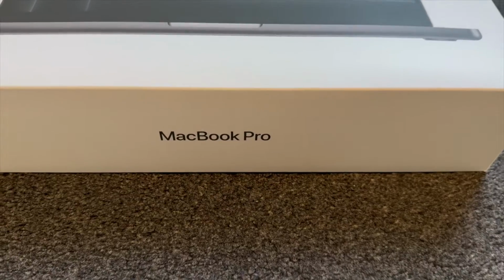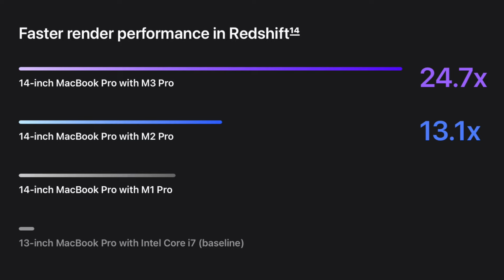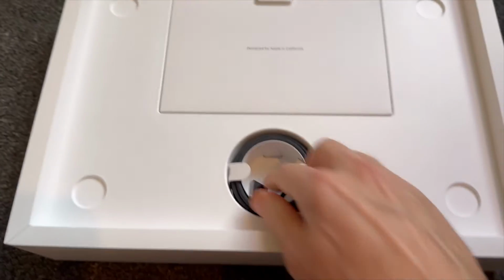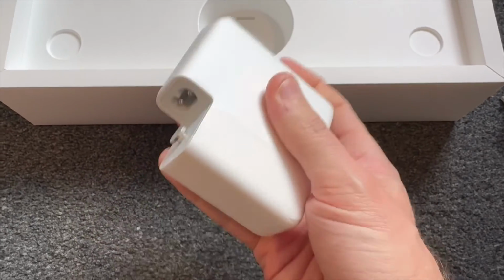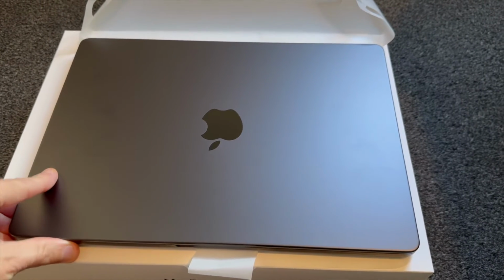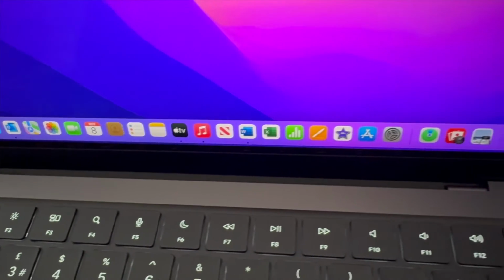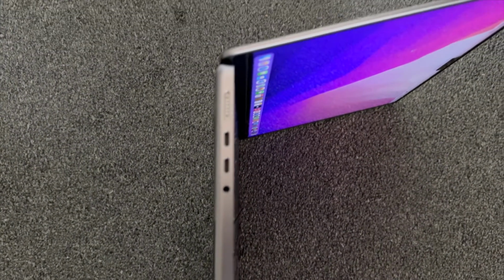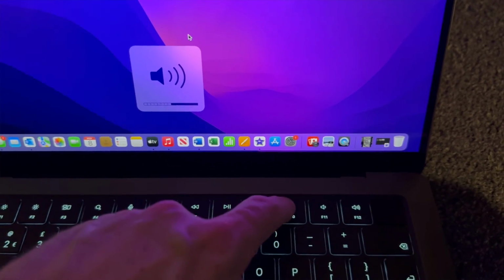M3 MacBook Pro 😃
Unboxing and quick look at the new 14” MacBook M3 Pro